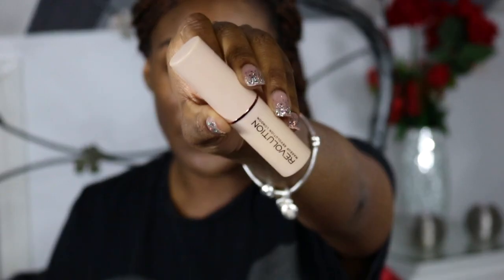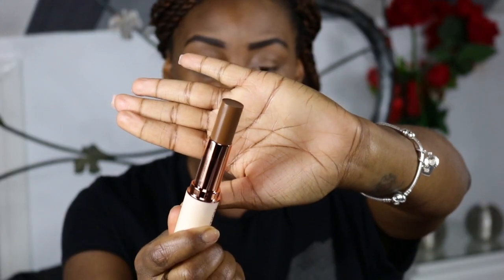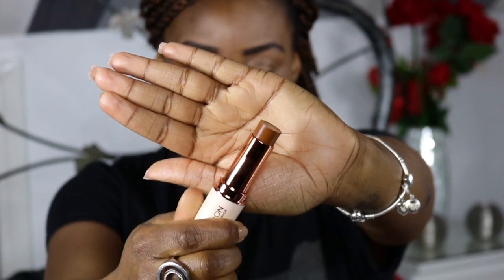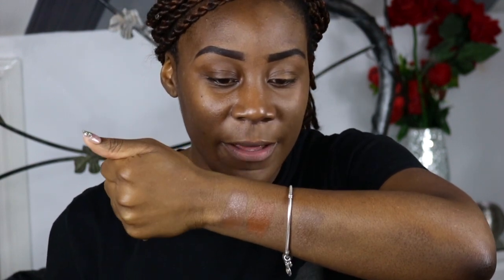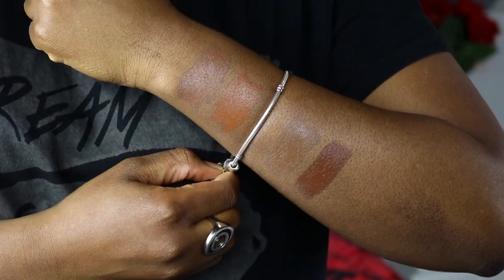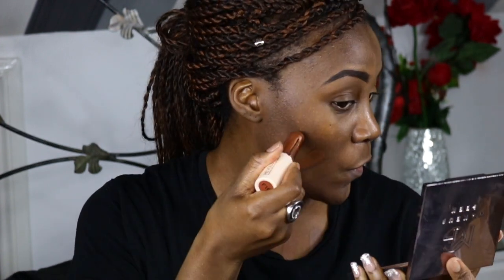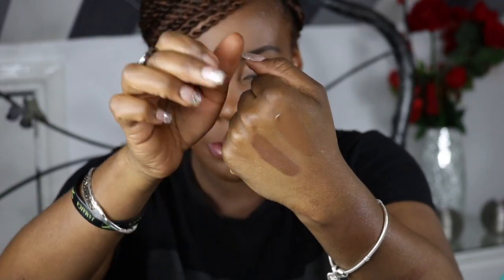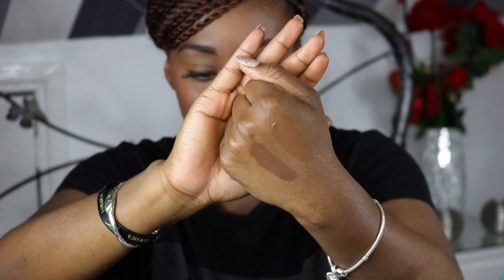NEW MAKEUP REVOLUTION FAST BASE FOUNDATION STICK | DARK SKIN | SWATCHES & REVIEW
OPEN ME FOR MORE INFO BEFORE COMMENTING =)

Happy Sunday people.

 Makeup revolution recently launched their first foundation stick on the 28th Feb 2018. I was so i happy to pick them up and of course had to review them for you guys

** I got the shades F15/16/17 AND 18 **

DETAILS FROM SUPER DRUG
Foundation just got faster! Launching in 18 shades and a range of undertones, Fast Base Foundation quickly perfects, contours and highlights your complexion.
The easy-to-apply stick formula melts into skin, blending seamlessly to leave a fresh and dewy finish.
Twist up, swipe on and blend out with fingers, a beauty sponge or your favourite foundation brush.
Features

F9 – For medium skin tones with a peach undertone
F10- For medium skin tones with a golden undertone
F11 – For medium/dark skin tones with a beige undertone
F12 – For medium/dark skin tones with a neutral undertone
F13 – For dark skin tones with a warm undertone
F14 – for dark skin tones with a cool undertone
F15 – for dark skin tones with a neutral undertone
F16 – for dark skin tones with a warm undertone
F17 – for dark skin tones with a neutral undertone
F18 – for dark skin tones with a warm undertone
Product Specification
Size (0) Unit (EA) Height (2.9) Width (2.9) Depth (8.8)

Whats On My Face?
Blush - Mac Rasin
Concealer - Makeup Revolution Conceal & define - Shade c13
Powder- Makeup Revolution Terracotta Powder
Lips - `kiko 3d hydra lipgloss
Highlighter - Makeup revolution shimmer brick - rose gold
Lipstick at the end of the video is  Makeup revolution Matte lipstick in the shade queen

F O U N D A T I O N     R E F

Mac Prolong Wear - NW45
Luda Beauty Faux Filter Foundation -520g Nutmeg
Maybelline superstar 24 hour foundation - Cocoa